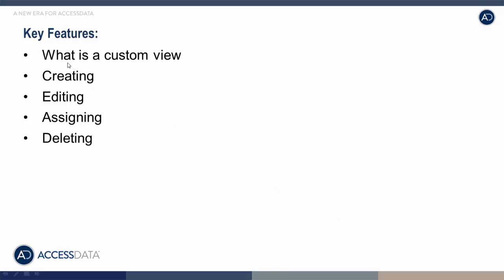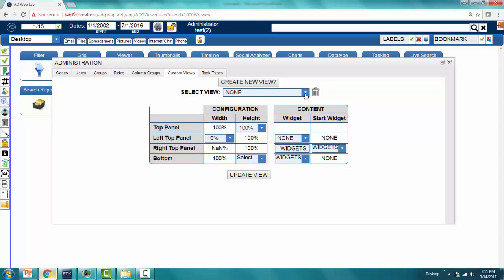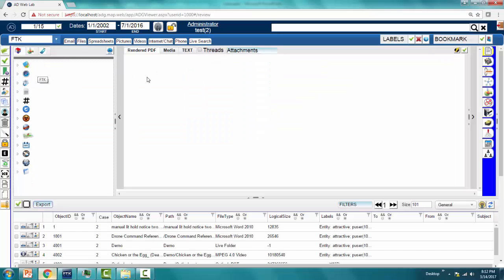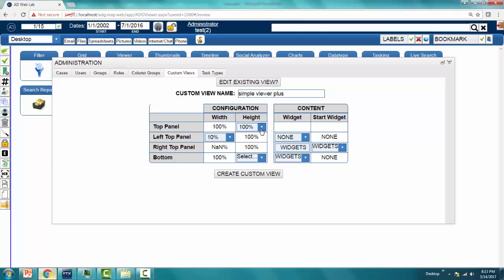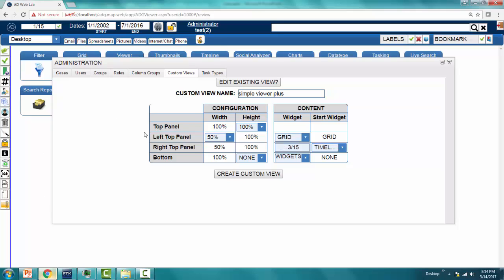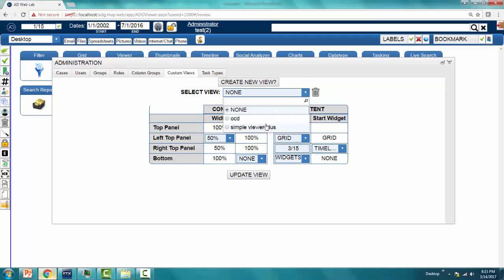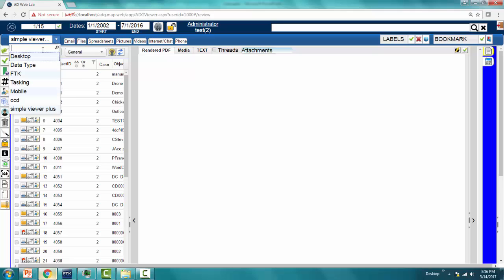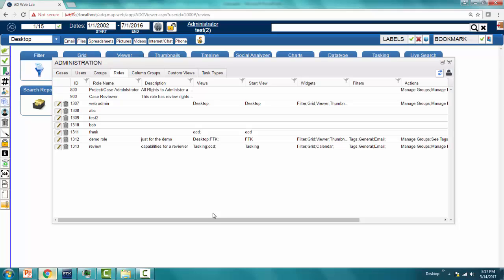Custom Views Feature